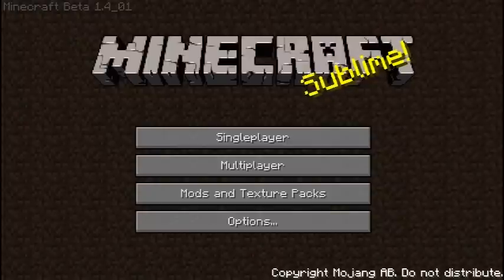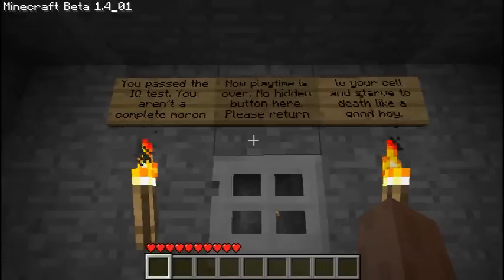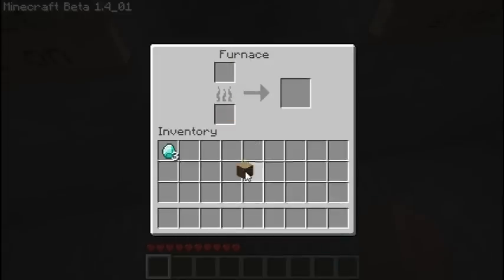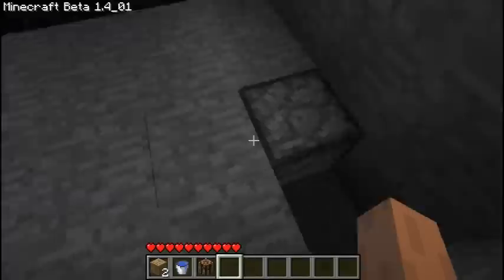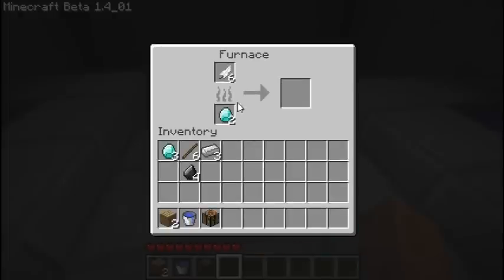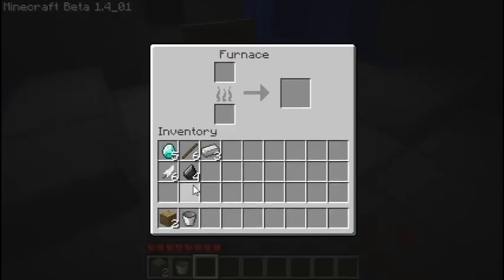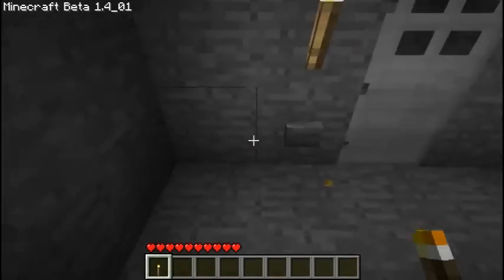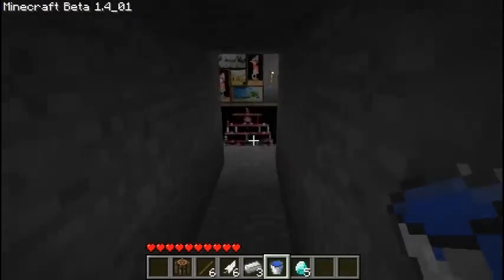Let's Play Escapecraft: ep1 - Self Destruct Sequence Activated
The first steps (and jumps) taken through the dungeons of Escapecraft, with a little something added by me to spice things up a bit.

2:25 - 4:32: MetaKnight's Revenge (Super Smash Bros Brawl*)
4:50 - 7:15: Heroes Banquet (Decibel)
7:35 - 9:25: Heroes March (HalcyonicFalconX)

* Not from Newgrounds